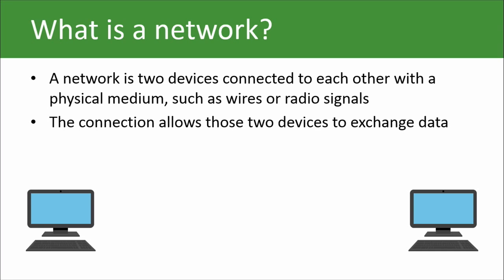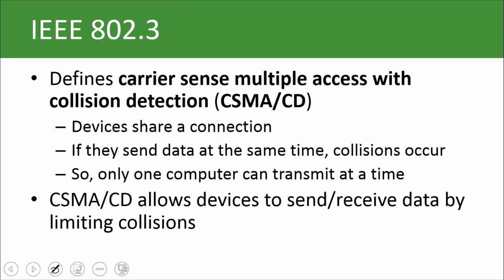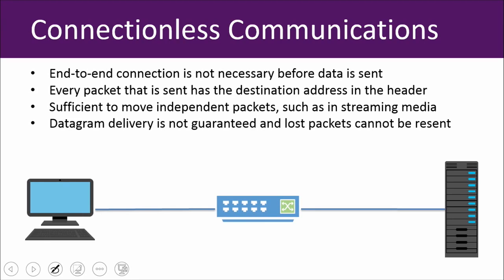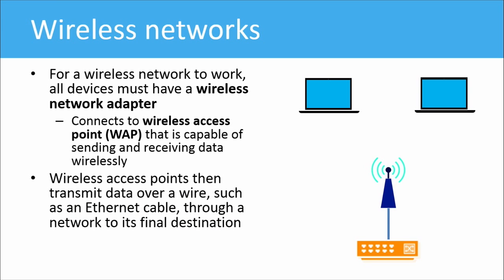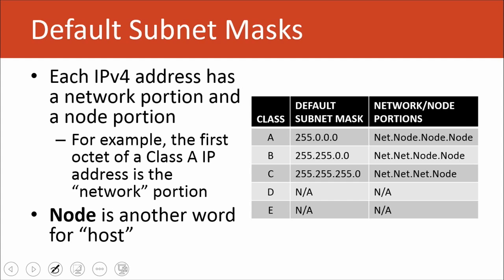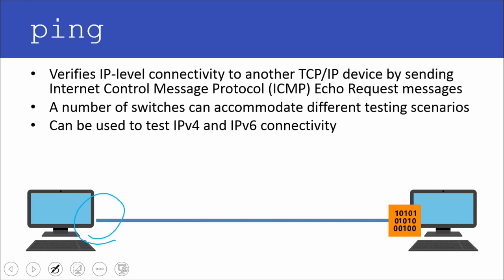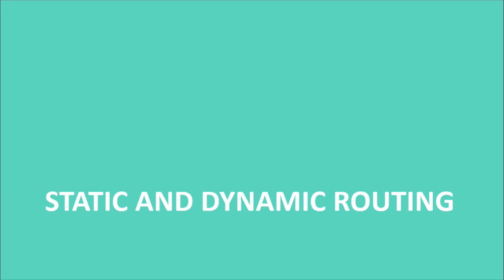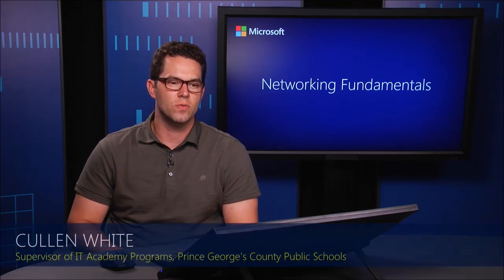Master Networking skills with one video